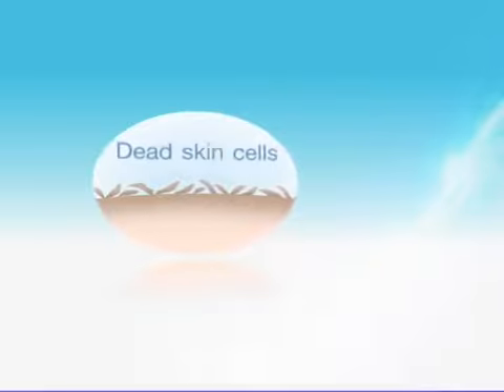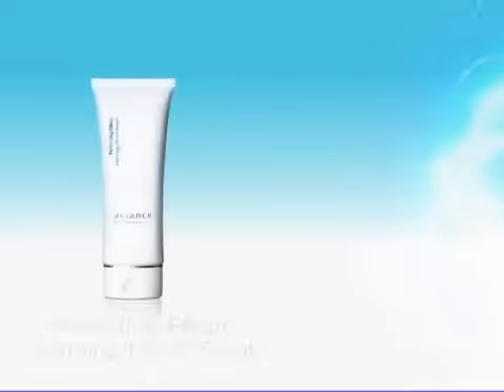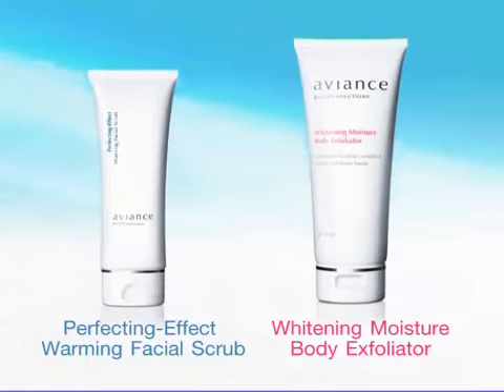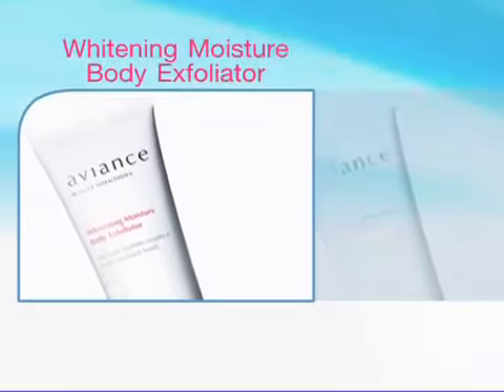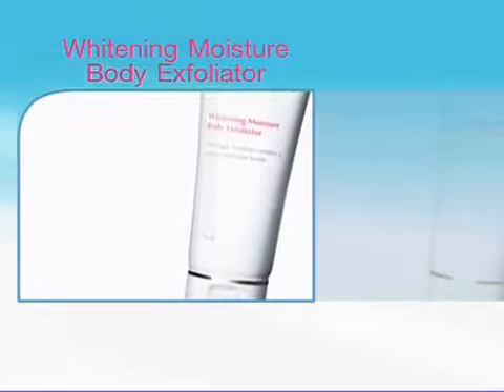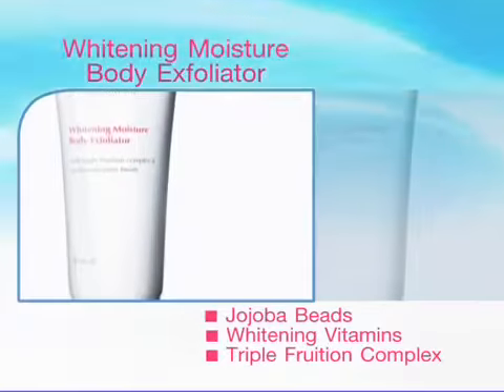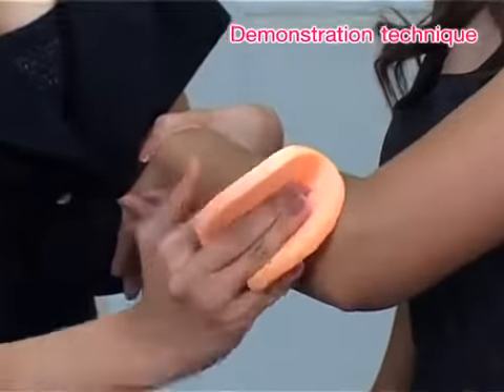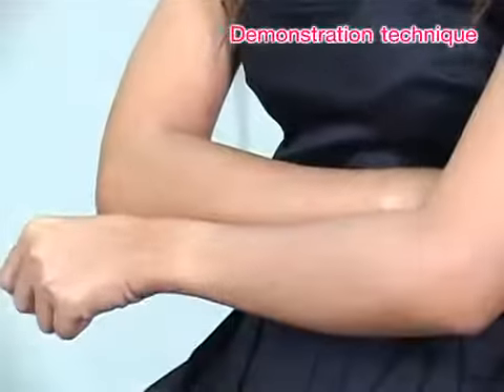aviance whitening body exfoliator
Aviance whitening moisture body exfoliator

1.Jojoba beads promotes cell renewal and removes dull and dead skin cells.
2.Triple fruition complex Acerola, Grapefruit, and Winter Cherry extract helps whiten and brighten the skin.
3.V itamin B3 offers a naturally bright complexion.
4.Linseed, Sweet Almond Extracts, and Jojoba beads rfemoved dead skin cells and impurities from outer layer of the skin  and helps skin feel hydrated.

The skin is SOFT and SMOOTH after use.

POSITION YOURSELF NOW
BE THE PIONEER OF THE PIONEERS

Come and Join the Solid Team POWER TEAM 111